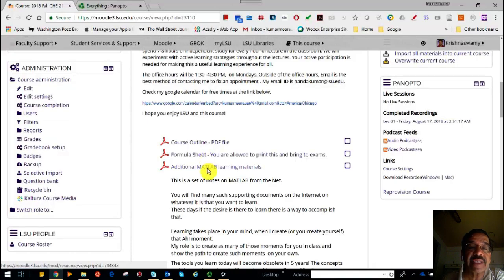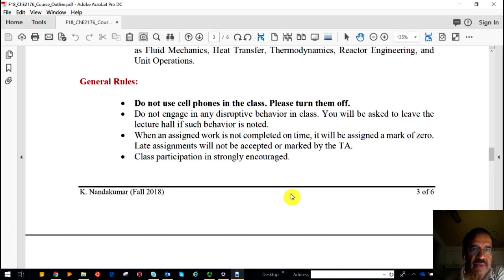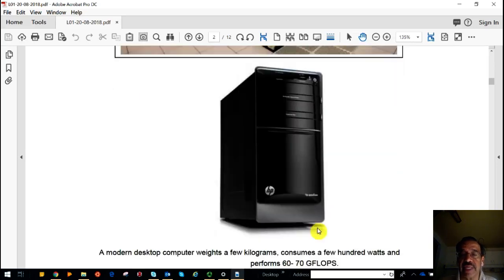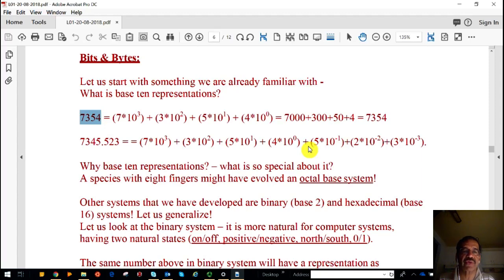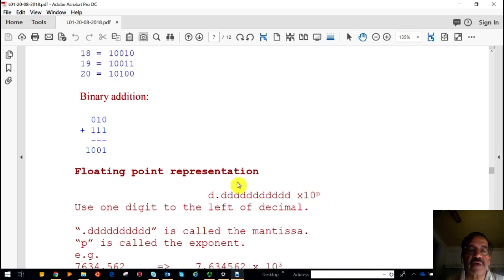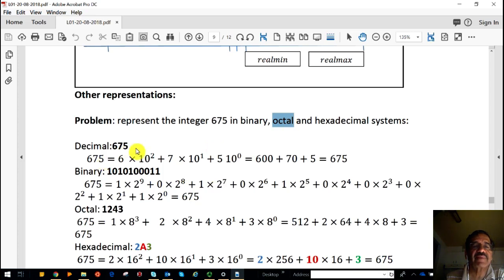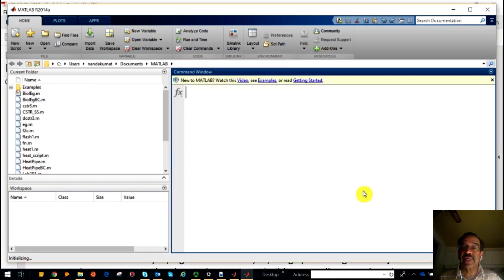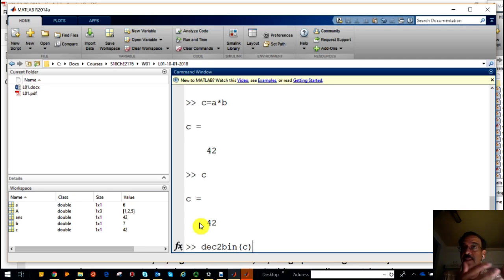F18ChE2176 - LSU- ChE - Lec02